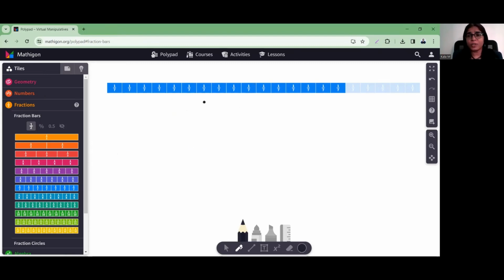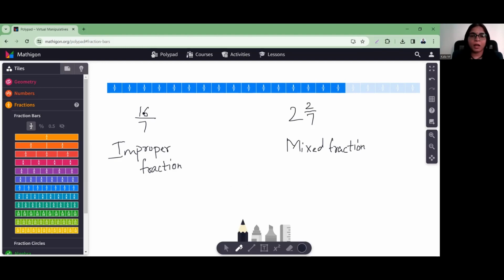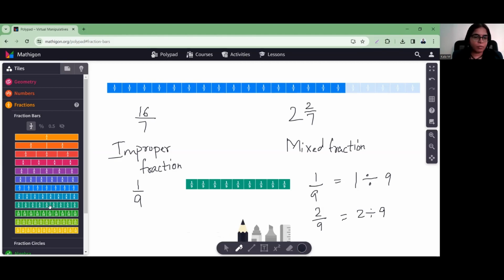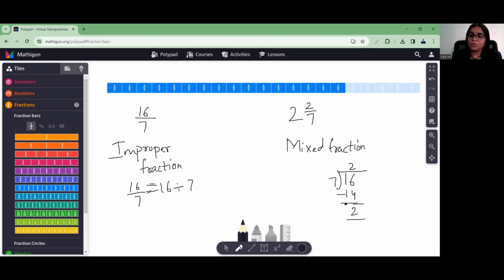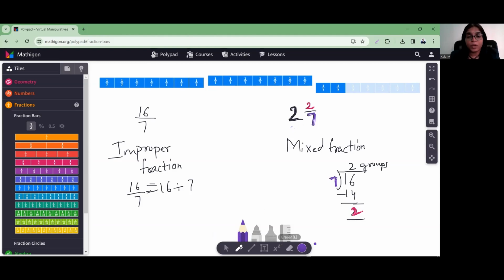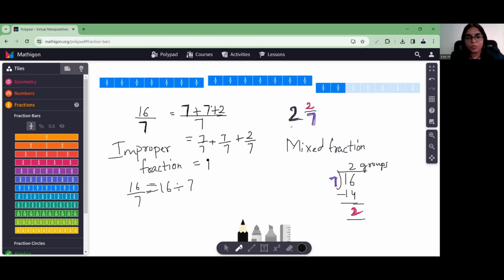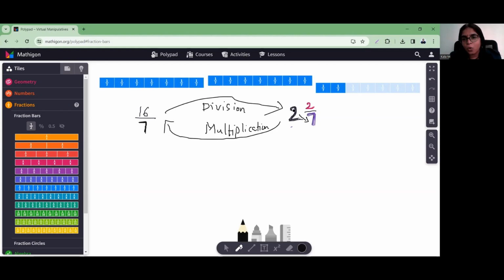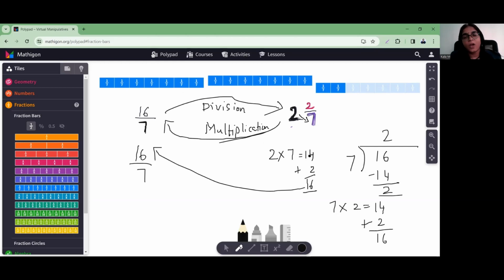Improper and Mixed Fractions